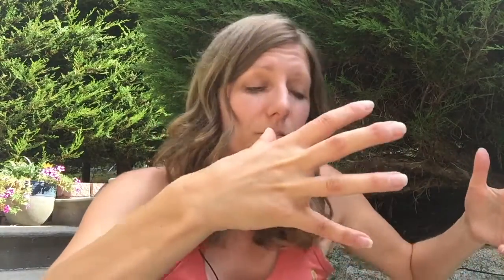Preparing Your Dog Before Your First Baby Arrives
For more dog training and instructional videos like this, check Darcie the Dog Trainer out:

For some dogs, transitioning into life with a new baby is effortless. For others? Not so much. So I'm sharing with you some of the most important things to start teaching your dog NOW, before that baby arrives, that will make the transition into family life that much easier.